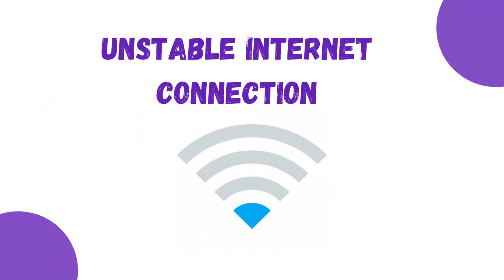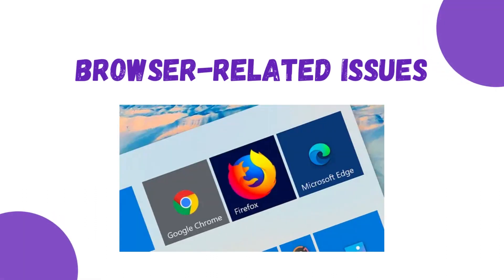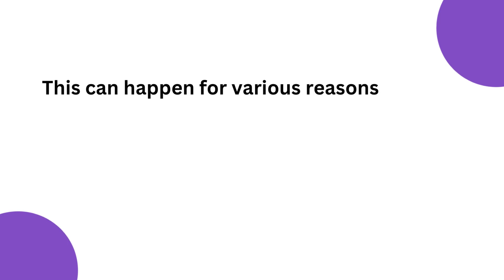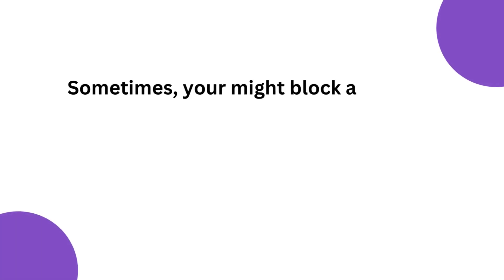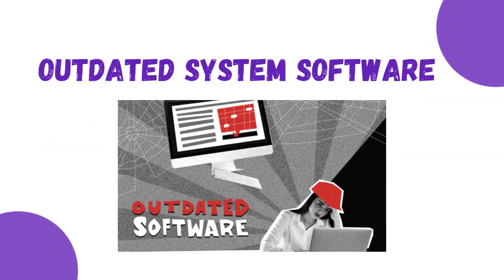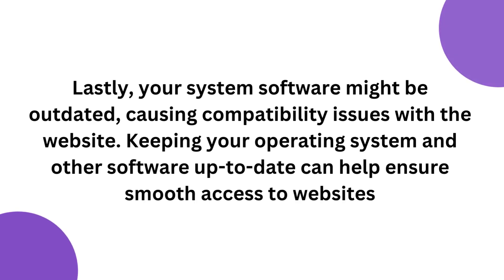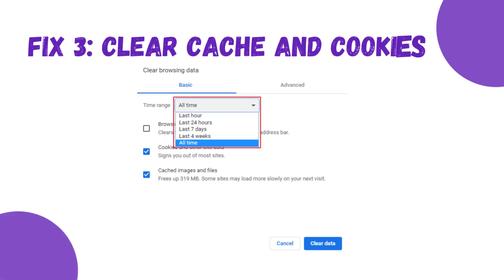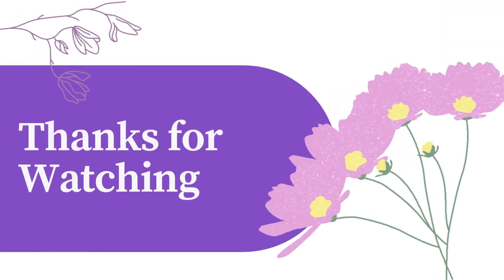Mynetworksettings com not working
Are you having trouble accessing the admin page for your Verizon router using mynetworksettings.com? If so, you're not alone. Many users have reported issues with this website. In this video, we'll walk you through some troubleshooting steps to help you get back into your router settings and make the necessary changes. We'll cover everything from checking your internet connection to using the alternative IP address, 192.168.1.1. By the end of this video, you'll have the knowledge and tools to resolve any issues you're facing with mynetworksettings.com and manage your router settings with ease.